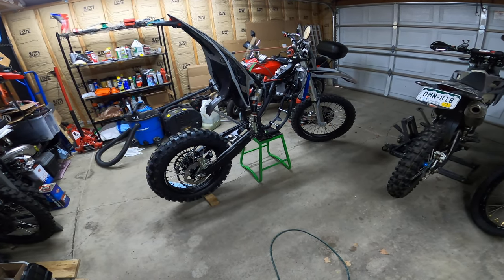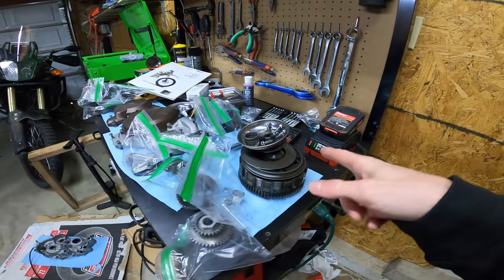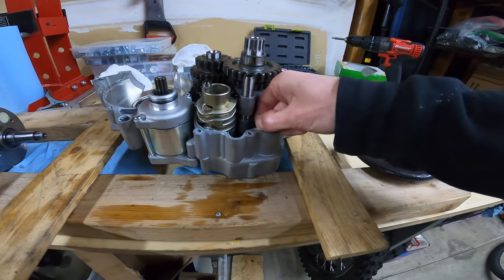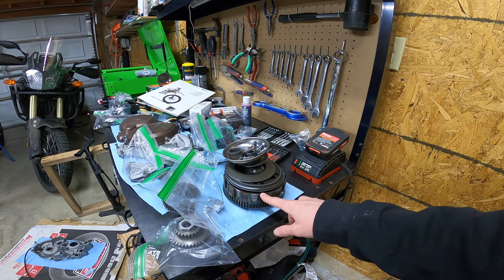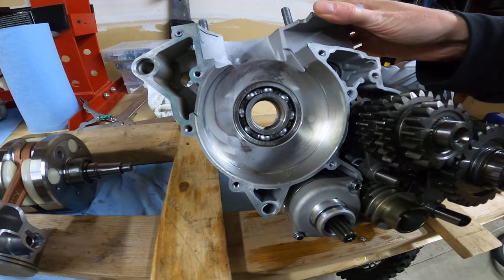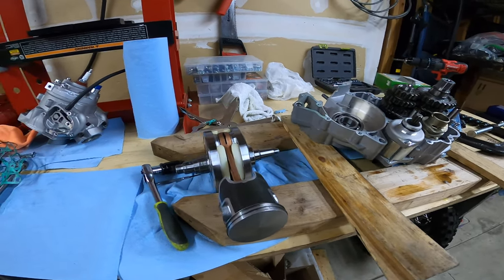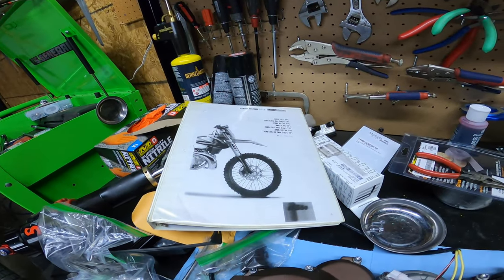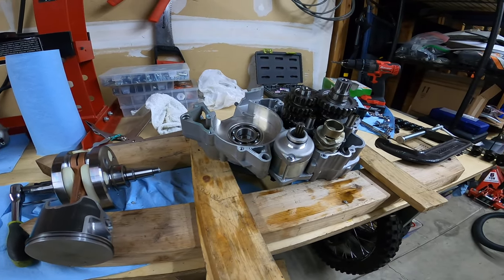GPX TSE300 Engine Teardown/Review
GPX ask me to take this down which I did at their request because I make nothing from this and at the time 'needed them' for a new engine but more recently they've been disrespectful to me about these issues saying "There are no issues, you don't know what you're talking about" so I don't need to do favors for them :).

Nearly a full teardown of the engine sans the transmission.  Was hoping I could replace gaskets and fix things myself but this engine is pretty badly damaged.

Issues/notes:
 - Might want to buy an additional KTM 1mm clutch disc or just KTM clutch pack
 - Reeds look kinda junky, let in tons of light/air when closed
 - Swingarm bolt entirely dry, grease it
 - Every part of the case is glued on with gasket maker even if it also has a normal gasket, it all requires some force to remove
 - Get a KTM 300 repair manual
 - Looks to be 300XC transmission after counting gears
 - Check your piston rings, I have bad rings on a new engine
 - Check your power valve, one engine had a locked up power valve
 - Possible bendix issues - Seen reports and mine hasn't engaged multiple times

I would NOT recommend these engines to a friend.